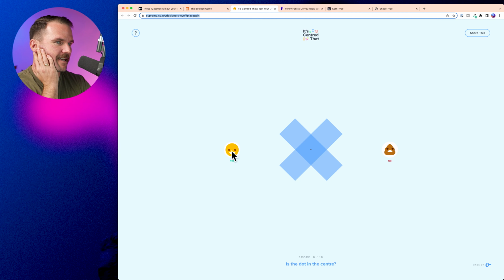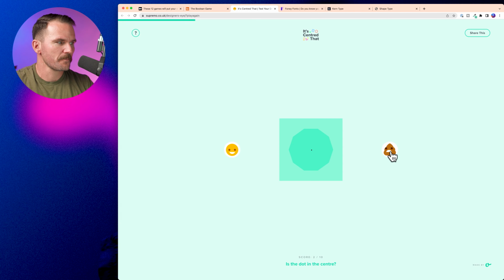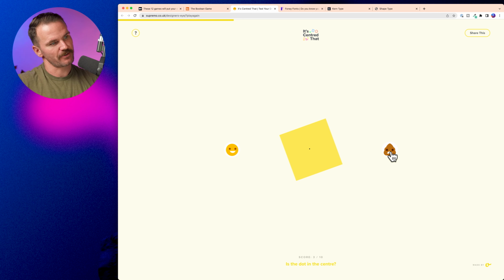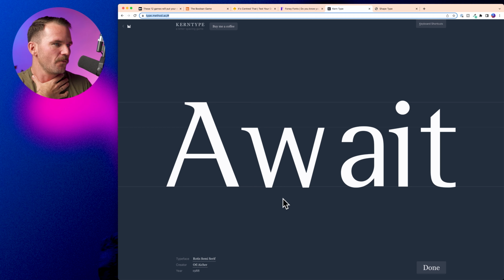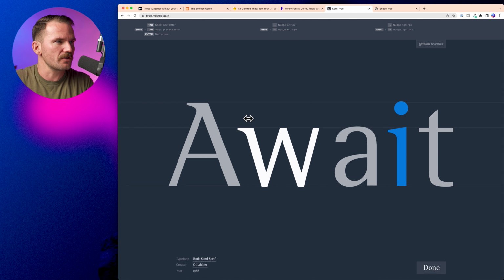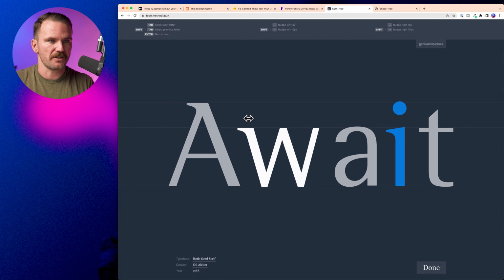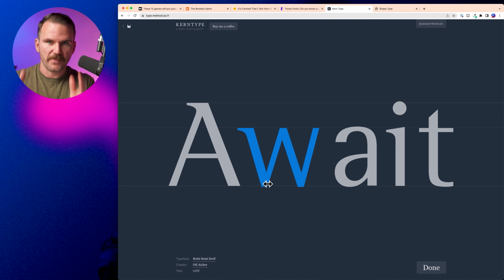These Design & UI Games Tested Me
Brad Hussey, a professional web designer, plays design games and UX/UI games to test his professional design skills.

There are a ton of web designer games out there that you can play to practice your craft. Today, I’m going through some of these simple games to learn UI design to see how good I am at what I do. We did a video a few weeks ago on the design game, Can’t Unsee. These games in today’s video are very similar, but many of them do focus more so on typography.

Have you played any cool design games? Maybe give these games a go and let me know how well you did and what score you got in the comments below. Even as a professional and experienced web designer, there’s always something to learn from some of these games. This makes it especially fun when you get things wrong and are able to learn and see why.